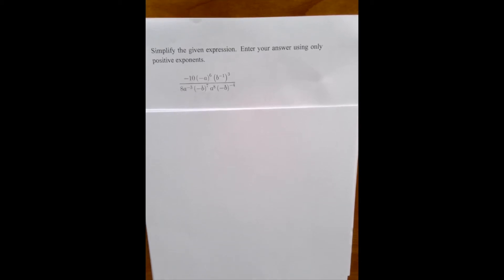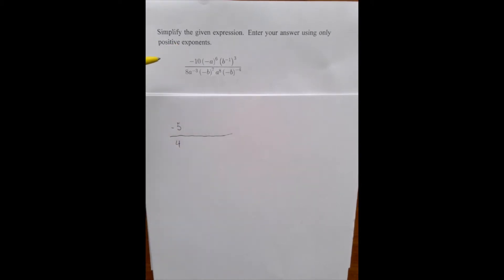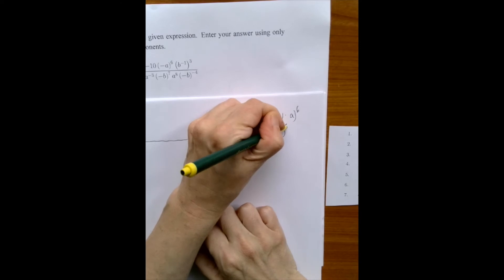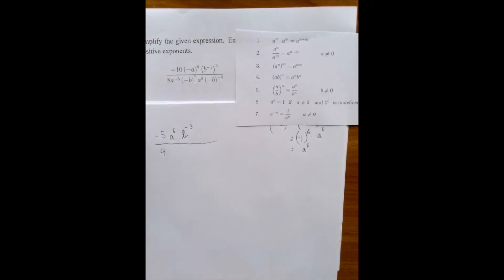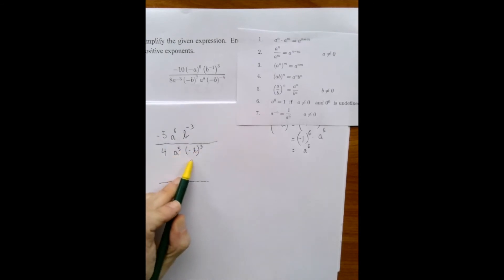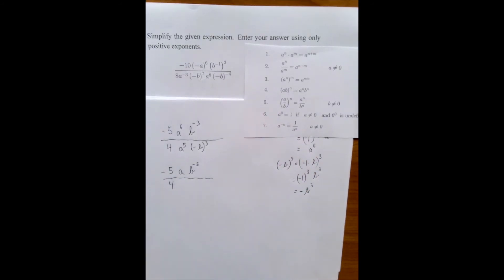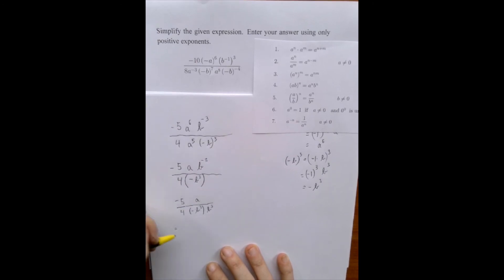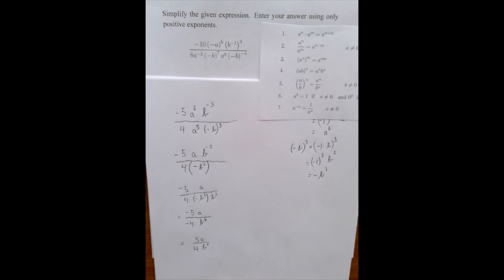Simplify Expressions with Negative Exponents - Example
Simplify Expressions with Negative Exponents.  There are negative signs in the exponent and also in he baseline.   For a written version and more practice,